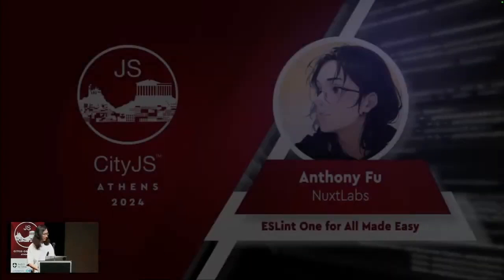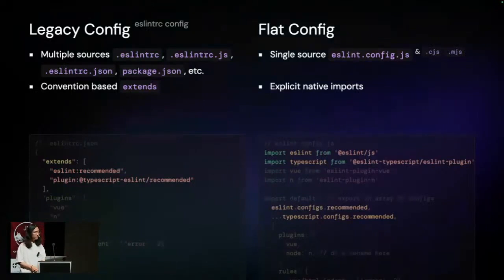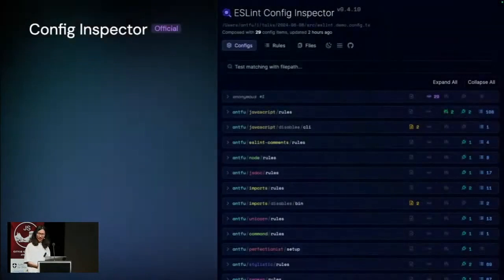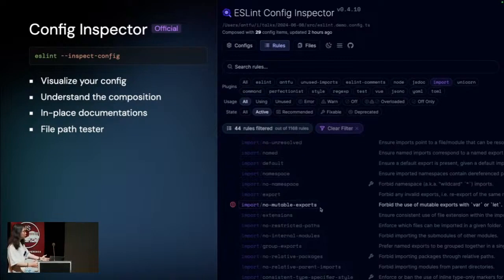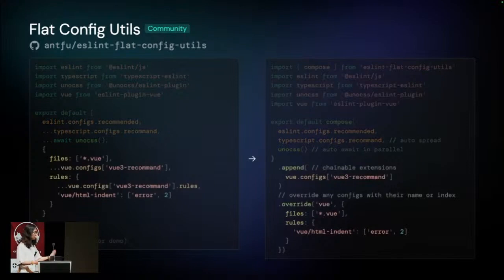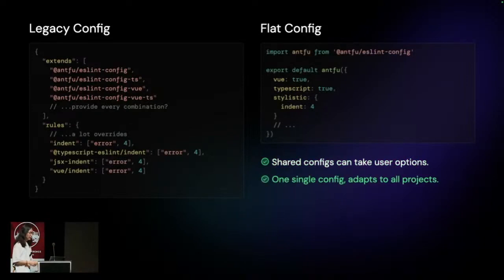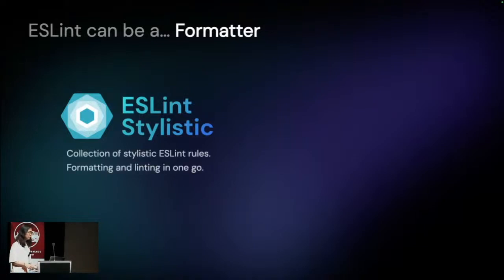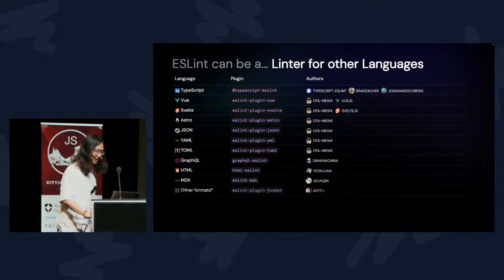Anthony Fu - ESLint One for All Made Easy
Introduce to the new ESLint flat config format, and see how it can greatly improve our experience for both rule makers and users. Make the black box transparent, and easy to understand